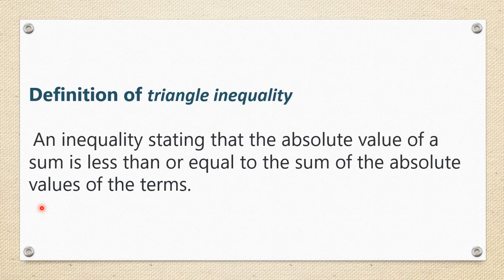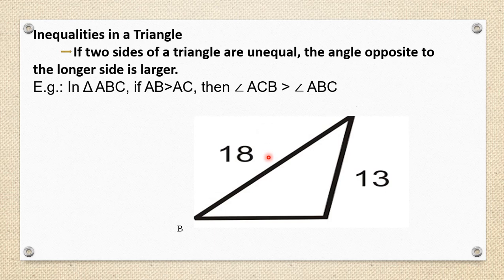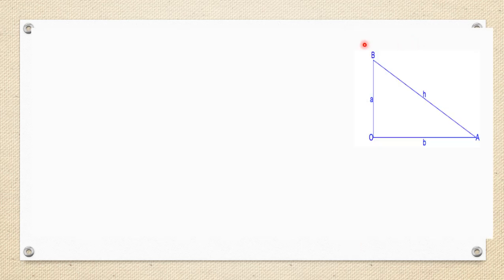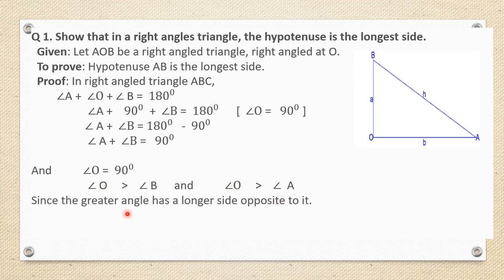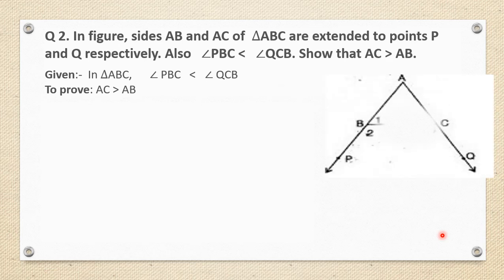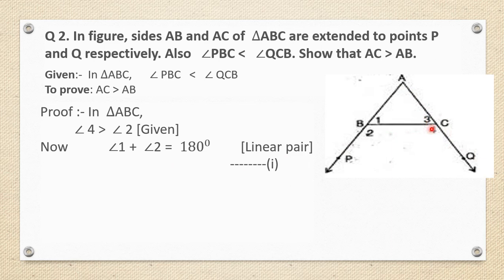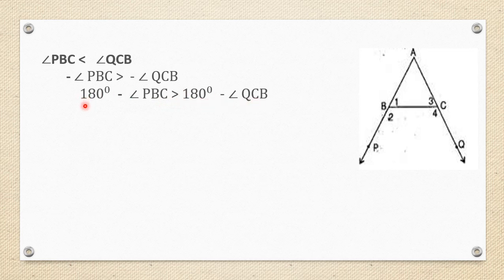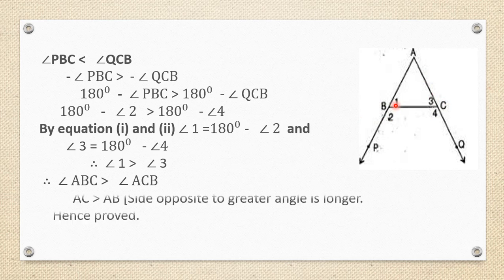IX Triangle / inequality in triangle part 7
NCERT/ MATHEMATICS  CLASS IX/ chapter 7 Triangle/ introduction of inequality in triangle  exercise 7.4 solution of Q.1, Q 2